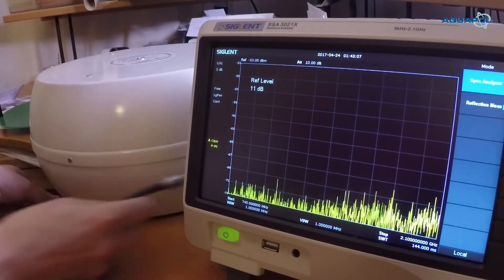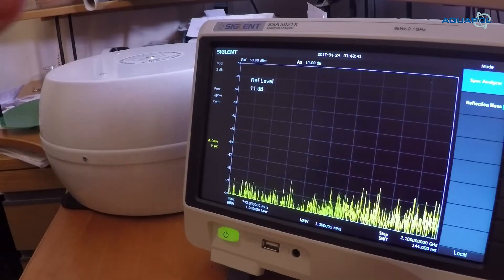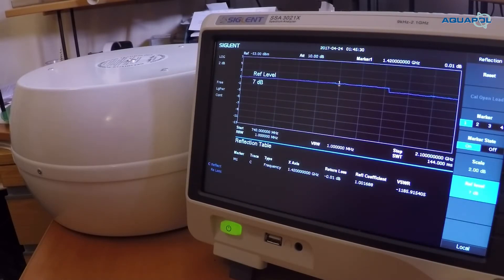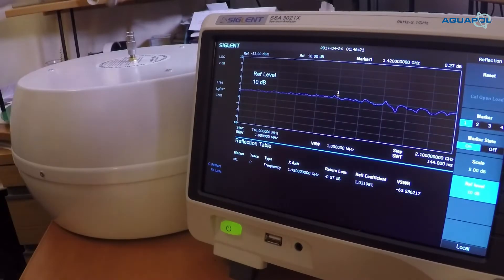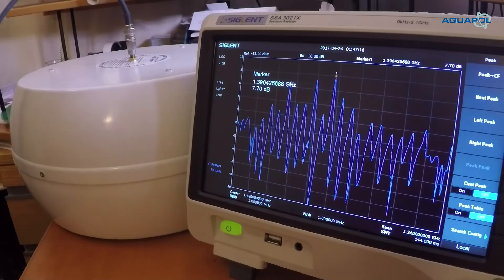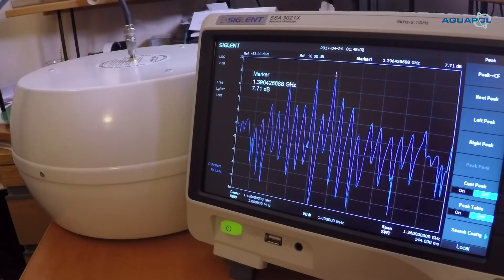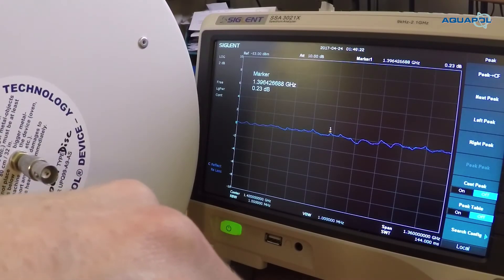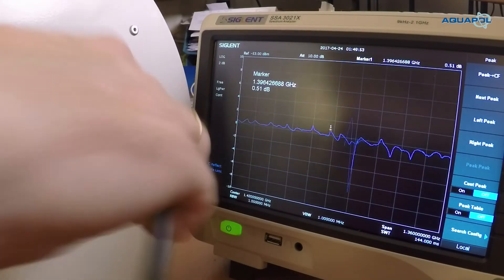Aquapol building dehydration system - Signal output on spectrum analyzer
The output of the Aquapol system visualized on a spectrum analyzer.